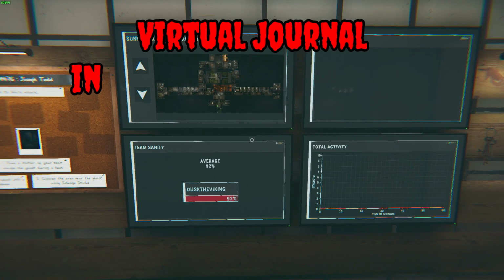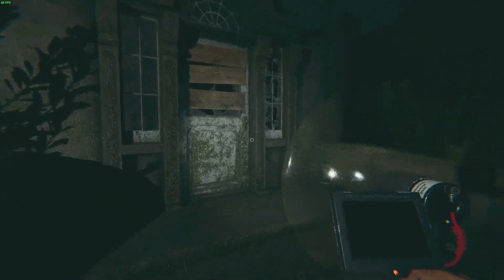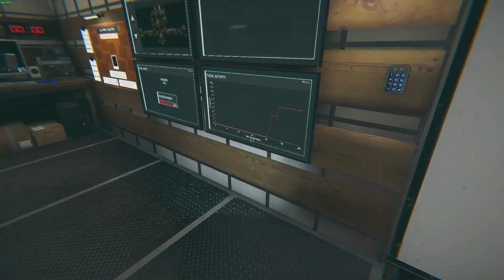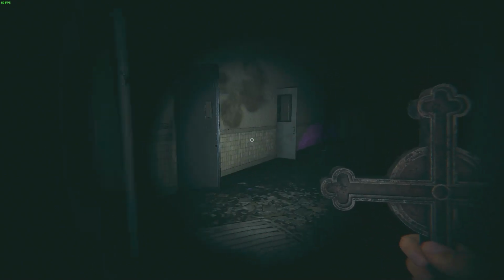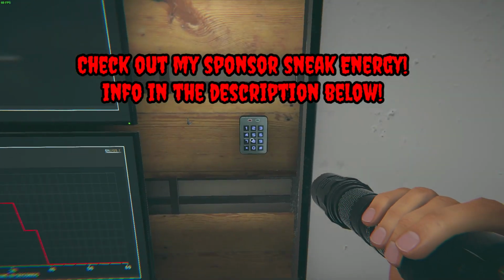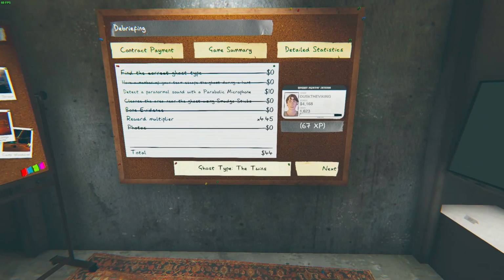You Solve It Apocalypse Edition - Phasmophobia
Monday - Horror Games
Tuesday - Random Games
Wednesday - Horror Games
Thursday - Random Games
Friday - Horror Games

Curious about the rabbit logo?
Sneak Energy || Zero Sugar, 10 calories, and has added vitamins
Sneak sponsors me now, but even before they did I considered Sneak the best energy drink on the market!